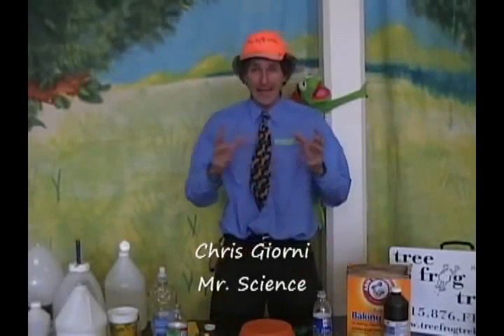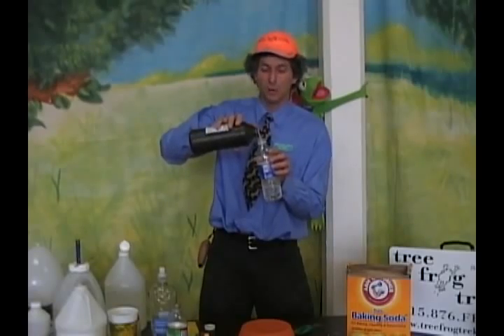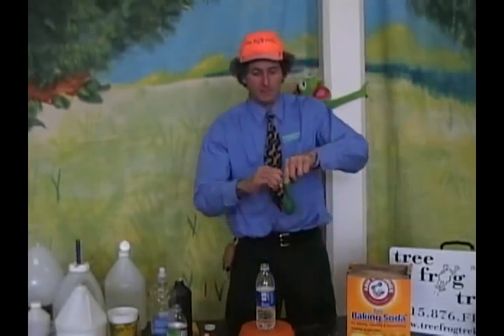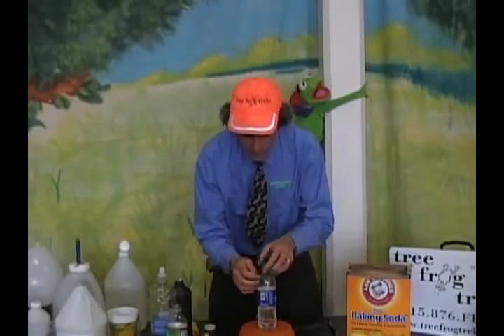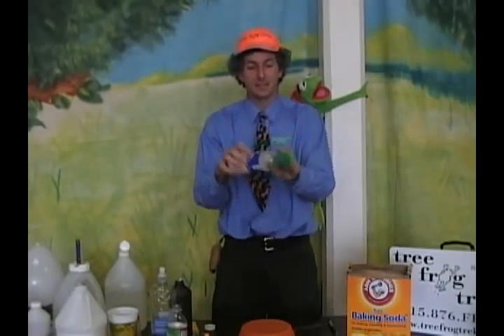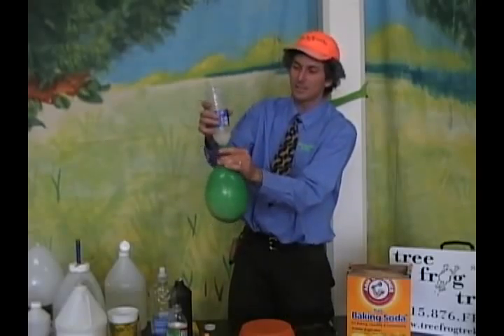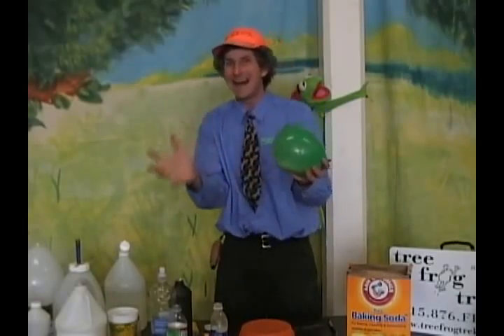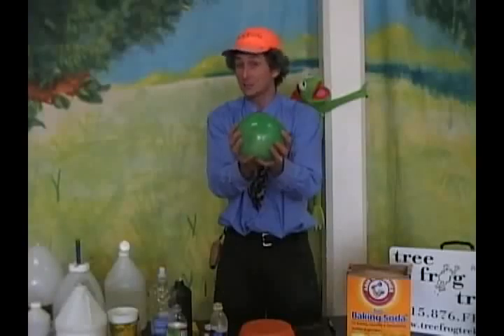Expanding Balloon (Hot Reaction)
Chris Giorni from Tree Frog Treks demonstrates simply chemistry and science experiments for kids that can be done at home using common household products.